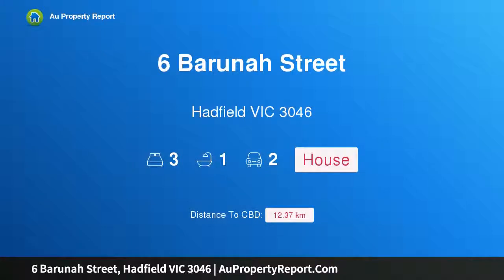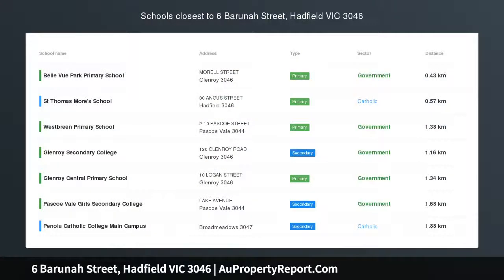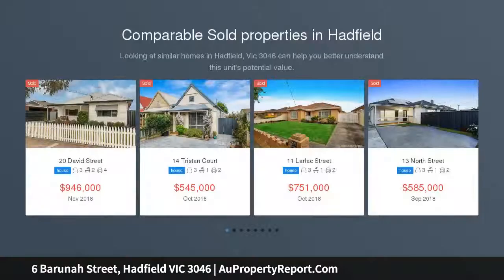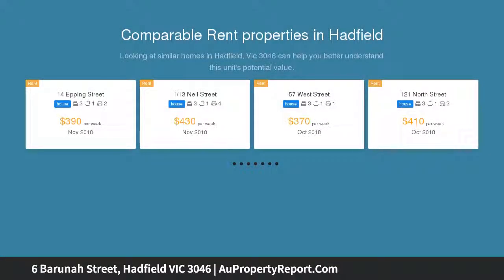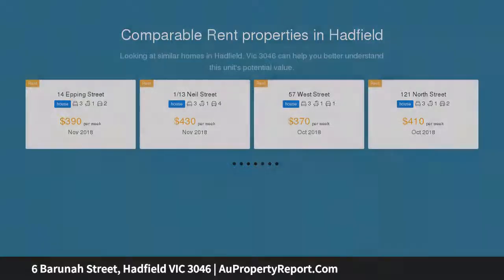6 Barunah Street, Hadfield VIC 3046 | AuPropertyReport.Com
6 Barunah Street, Hadfield VIC 3046
Property Type: house
Bedrooms: 3
Bathrooms: 3
Car Space: 2
Impressive Indoor/Outdoor Family Flexibility